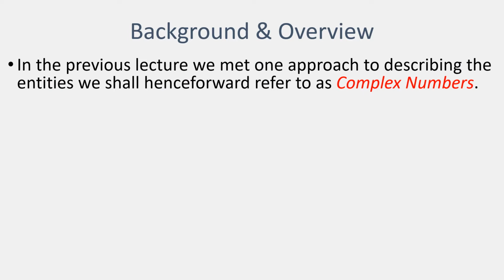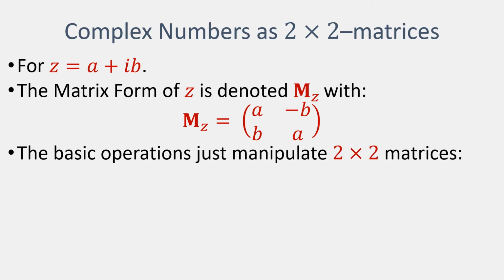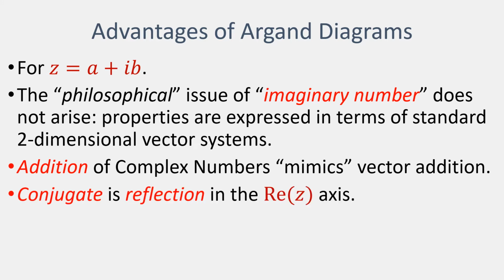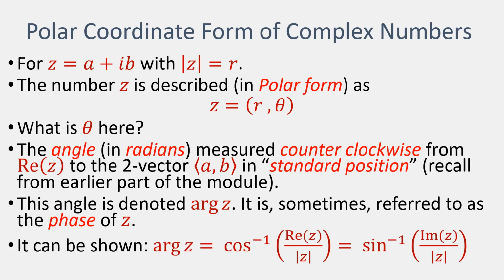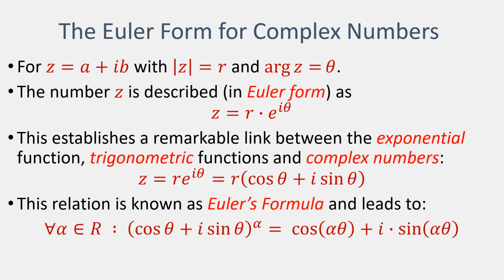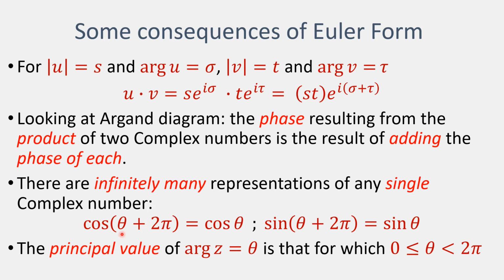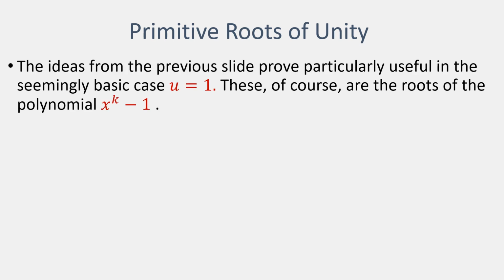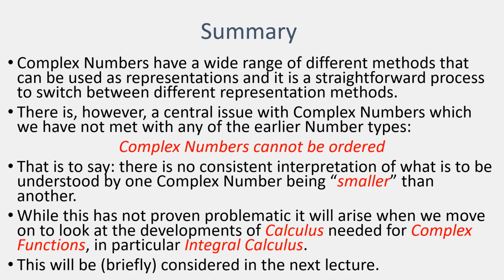Representation Forms for Complex Numbers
A review of the different representation formalisms for Complex Numbers.